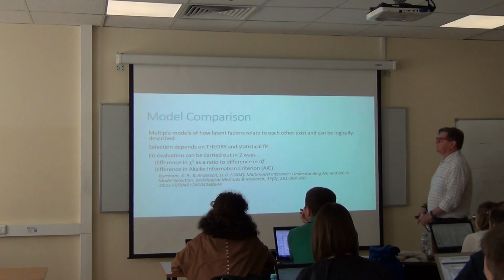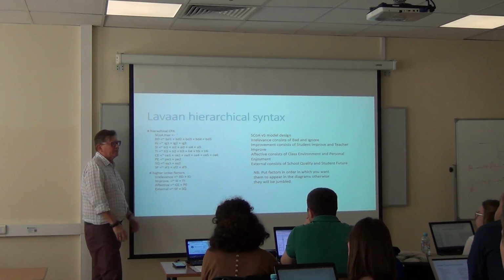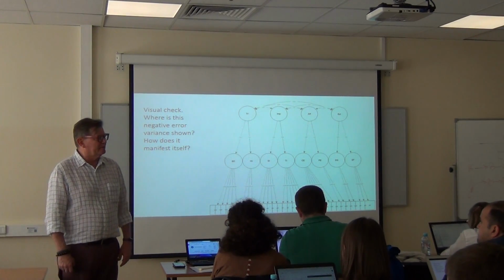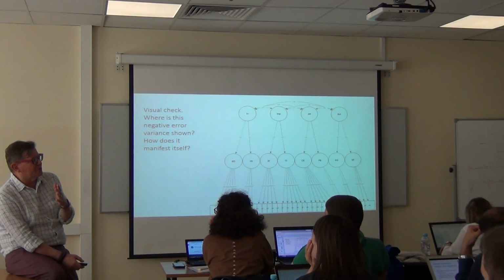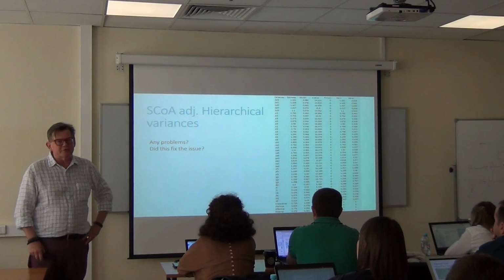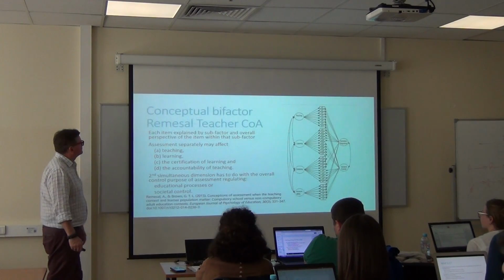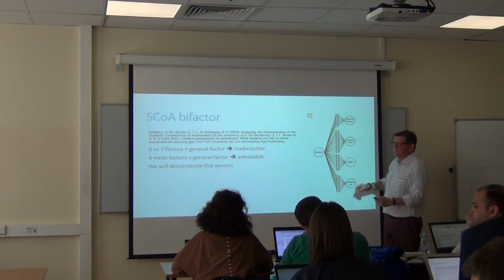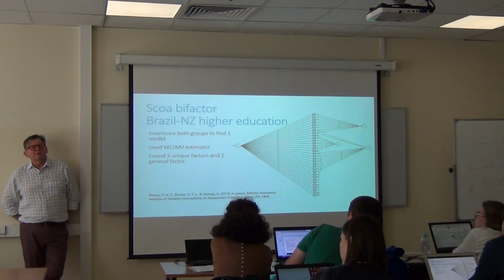Factor Analysis: Alternative Models Part 2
This lecture was given at the 6th psychometric summer school at the Higher School of Economics Moscow Russia in August 2019.
This lecture explains and illustrates hierarchical modeling with the Student Conceptions of Assessment data. It uses lavaan in R to show how hierarchical models can be designed and evaluated. It then introduces with the same inventory how a bifactor model can be created.
This lecture covers slides 12-35 of the Alternative Models PPT.